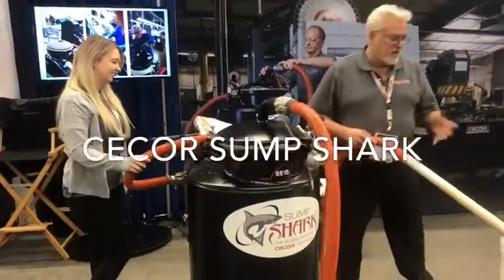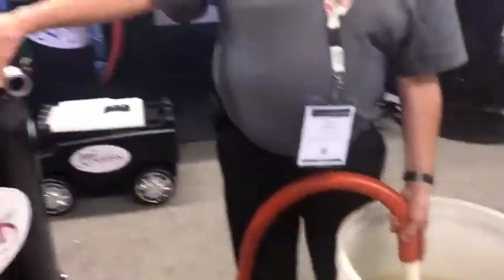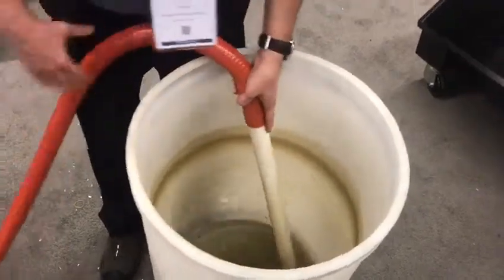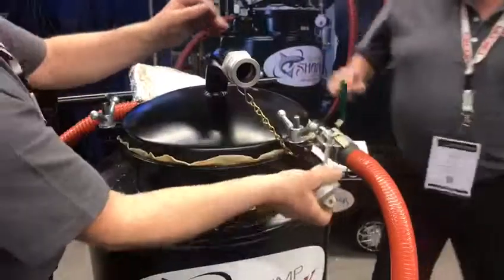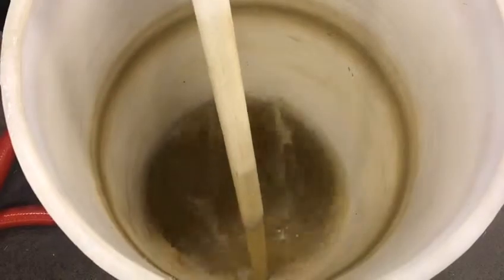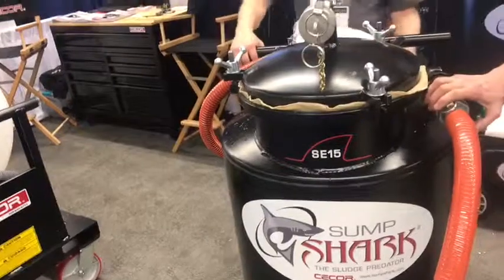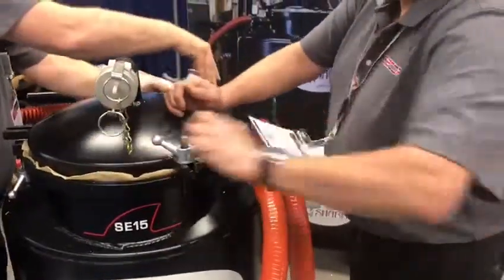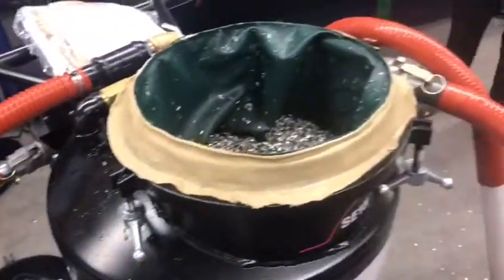CECOR Sump Shark Product Demonstration at PMTS 2019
Noah visited with vendors and manufacturers at PMTS in Cleveland, exploring a few of the latest innovations in the precisionmachining market. In this video, he takes an upclose look at the CECOR Sump Shark, which uses high suction lift to suck up and filter metalworking fluid, chips and sludge from dirty machine tool sumps. Tank sizes range from 60 to 600 gallons. Sump Sharks can be powered by air, single phase electric, 3-phase electric or propane.

Learn how CECOR is helping machine shops work smarter, better, safer, and faster.